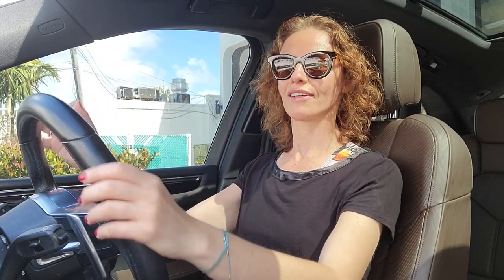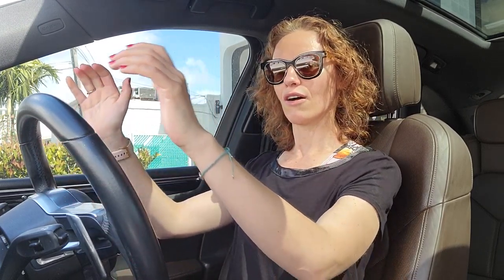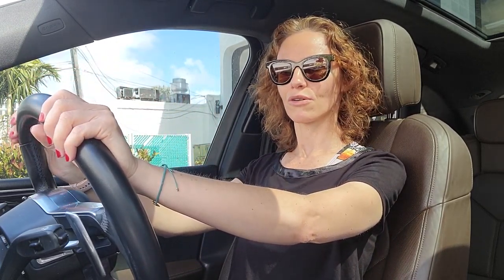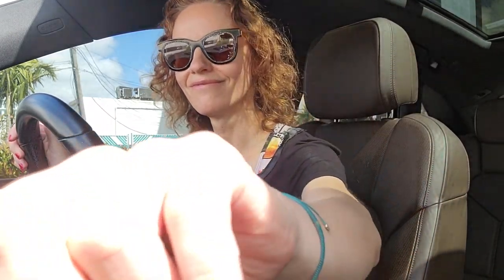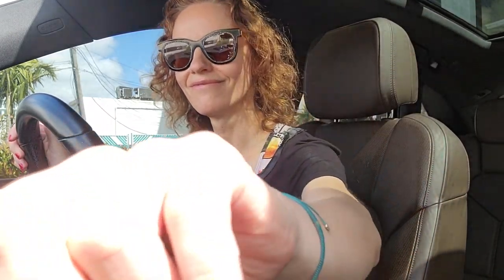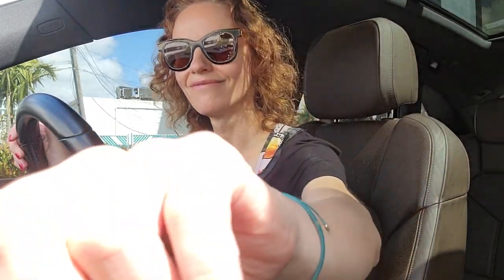daily driving/road tip - steering wheel placement